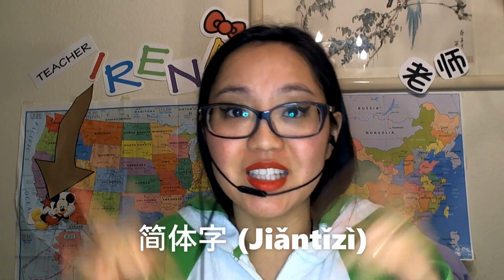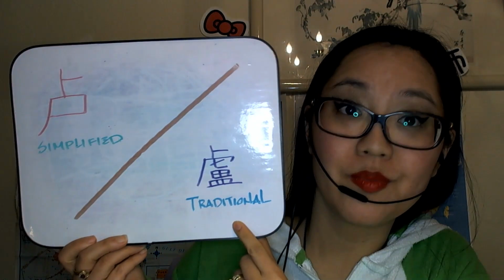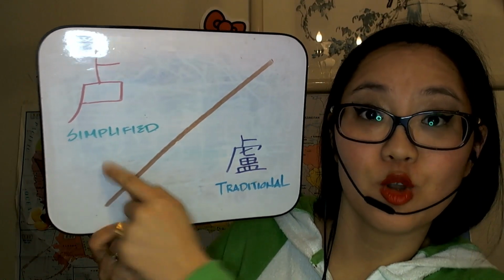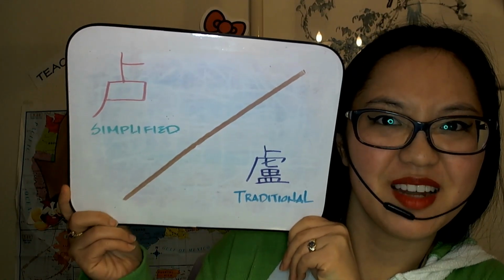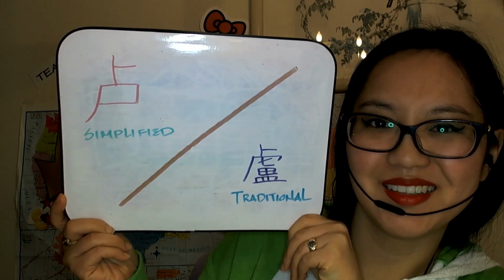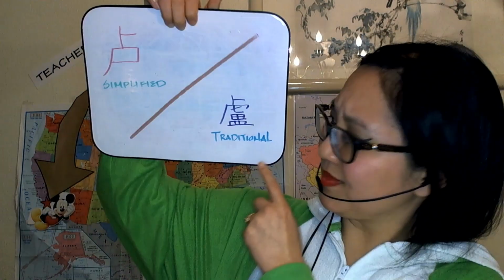#📖, #👄, IrenaLaoShi ~ Vlog #1: An Introduction to Chinese + Basics 101 - Tones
As a VIPKid teacher born and raised in California that speaks fluent Mandarin as my native tongue, I hope I can help fellow teachers communicate better with their BaoBaos in class by learning simple, common Mandarin phrases to better help teachers out when teaching! Want to learn Chinese with me? Find more info and book a session with me

VIDEO CONTENT:
Different Chinese Dialects:

The Chinese Tongue Twister:
妈妈骂马，马骂妈妈吗
Māmā mà mǎ, mǎ mà māmā ma
What the tongue twister means:
"The mother yells at the horse, can the horse yell back at the mother?"

Questions? Or have a phrase you'd like to learn? Thank you!